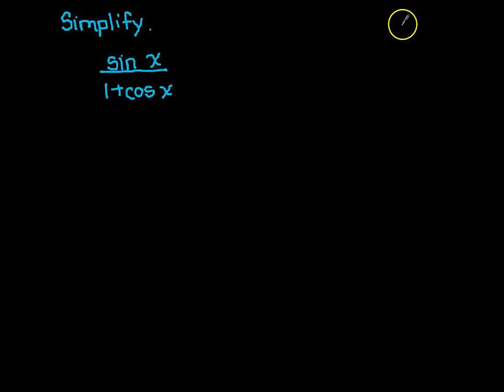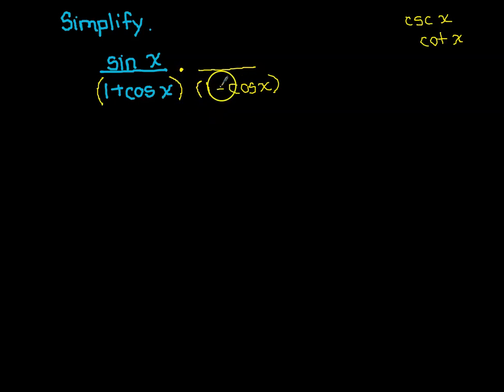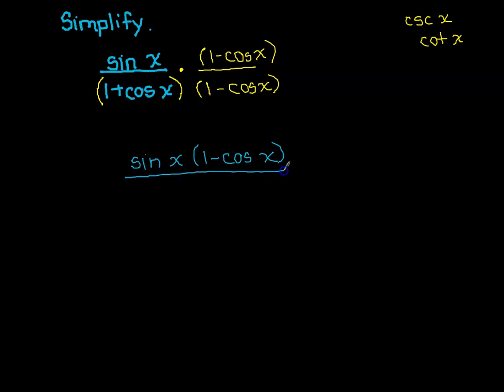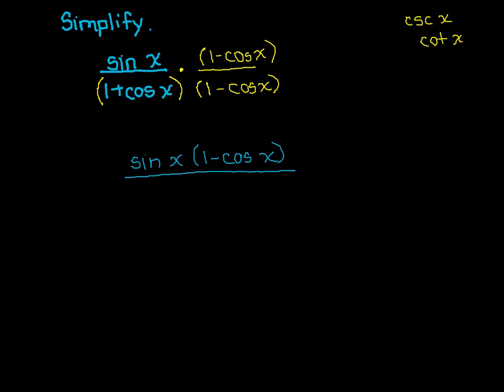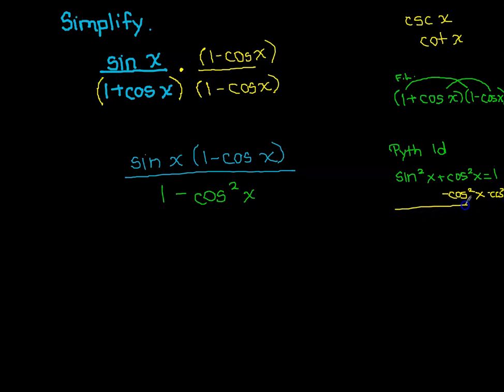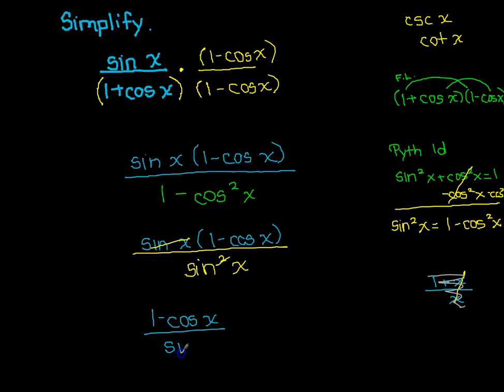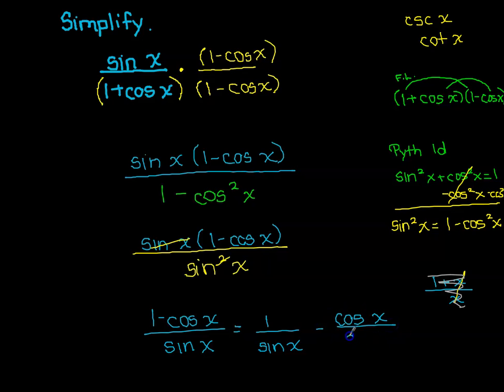Simplifying Trig Expressions